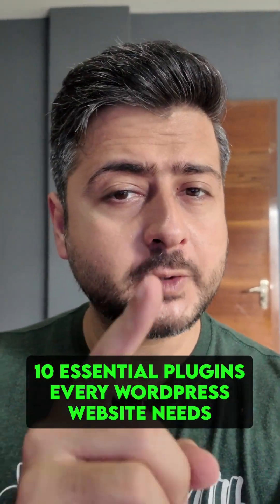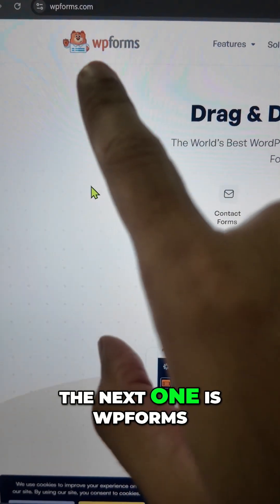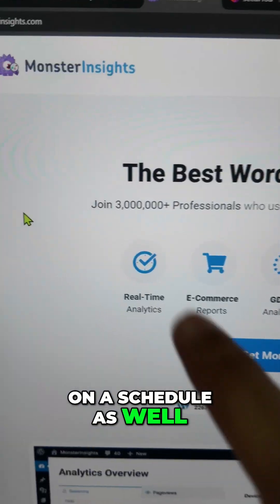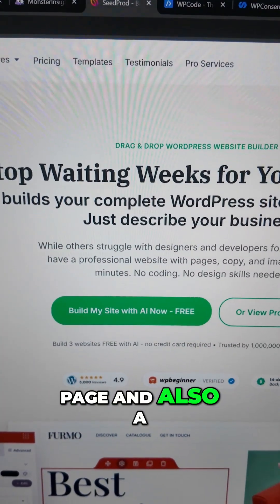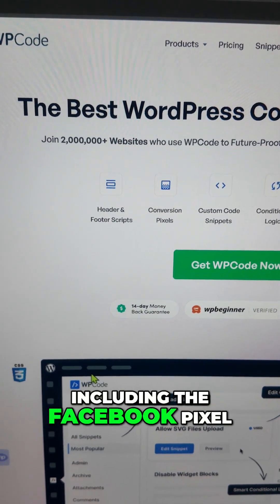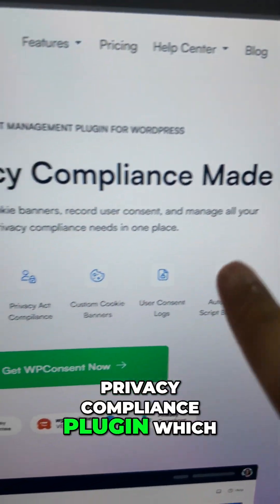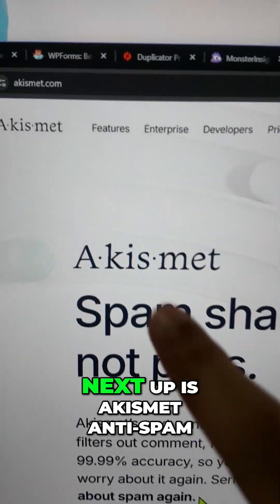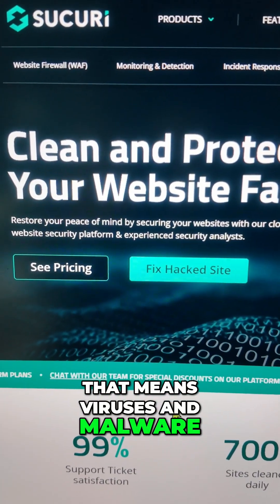10 Plugins EVERY Website Needs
Have a website? You need these plugins on it.

⌛Time Stamps⌛

🚀 Top Resources 🚀